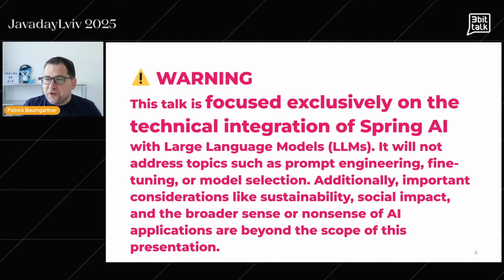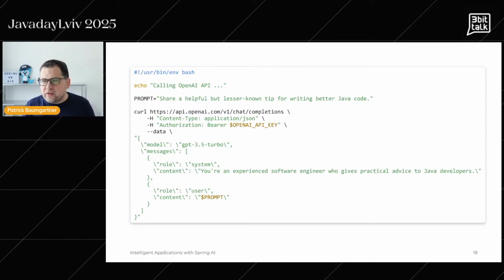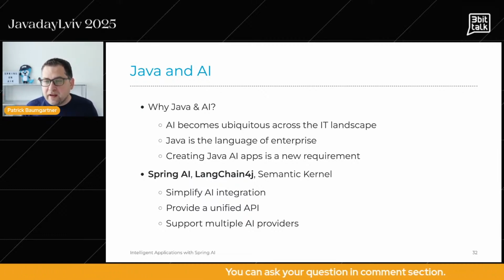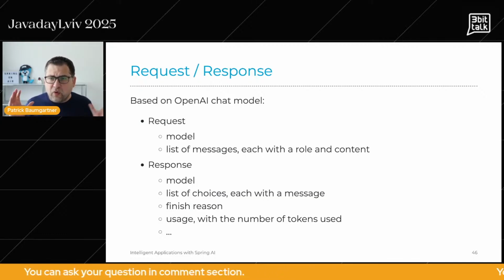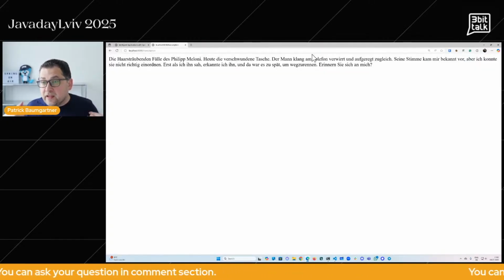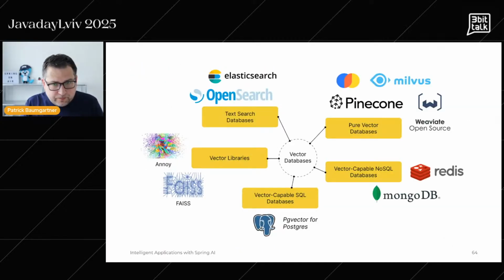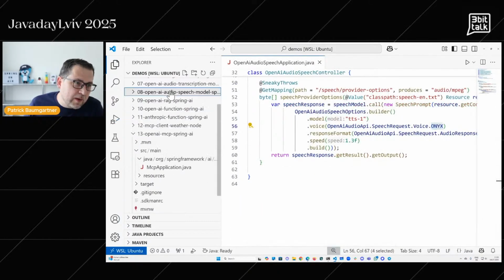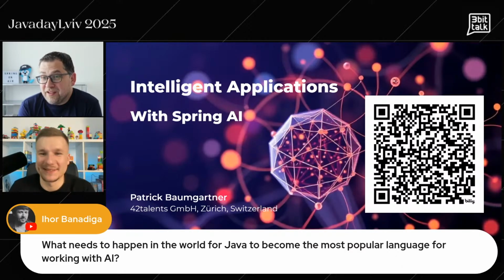Intelligent Applications with Spring AI by Patrick Baumgartner | JavaDay Lviv 2025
Talk “Intelligent Applications with Spring AI” by Patrick Baumgartner Software Crafter @ 42talents, Board member @ jug.ch

AI is transforming apps with chat, image, and audio tools. This talk shows real-world uses of LLMs like Claude, OpenAI and local ones on Ollama leveraging Spring AI. See live demos and learn how these models drive efficiency in enterprise environments.

Agenda:👇
00:00 - Intro
03:59 - Overview of AI and use cases for LLMs in enterprises
08:31 - Automation beyond chatbots, Integrating current data with LLMs via REST API
11:37 - Handling API responses and model selection
14:51 - Ranking and choosing AI models for tasks
17:23 - Advanced AI concepts: training, fine-tuning, prompt engineering
19:37 - Java ecosystem: Spring AI and LangChain4J
21:41 - Spring AI features and integration basics
25:03 - Chat Client: building prompts and handling JSON responses in Java
29:35 - Demo 1: OpenAI chat integration with Spring Boot
33:42 - Demo 2: Working with images
35:54 - Demo 3: Audio transcription and translation
39:36 - Demo 4: Text-to-speech conversion with voice options
43:22 - Retrieval augmented generation (RAG) and vector stores
45:31 - Vector embeddings and similarity search explained, vector store integration
48:27 - Tool calling: enabling model to execute application code
50:10 - Demo 5: Weather service tool integration
52:25 - Model Context Protocol (MCP) for extended integrations
53:54 - Demo 6: MCP client in Spring AI
57:10 - Agentic patterns and orchestration
58:35 - Generative AI challenges
1:00:04 - Summary and Q&A session

JavaDay Lviv is an annual international conference related to Java technologies and eco-system. Propose more than 18 global speakers – well-known Java professionals from the different countries around the globe. The conference agenda will include trends, hypes and cutting-edge technologies, such as Full-stack Java, JVM Languages, Serverless, Machine Learning, Data Science and much more.